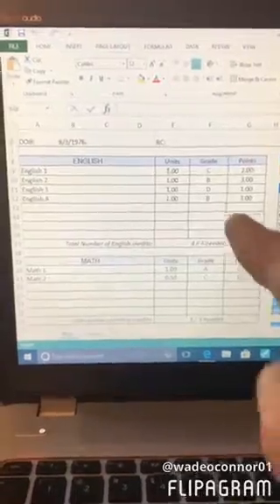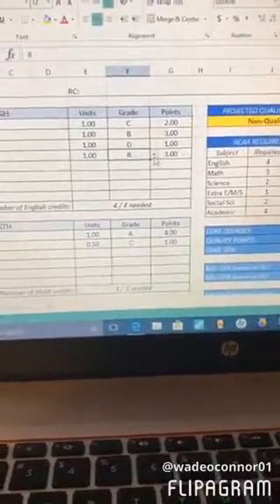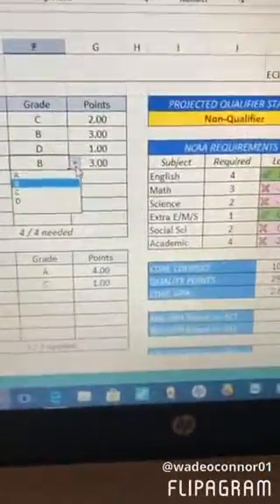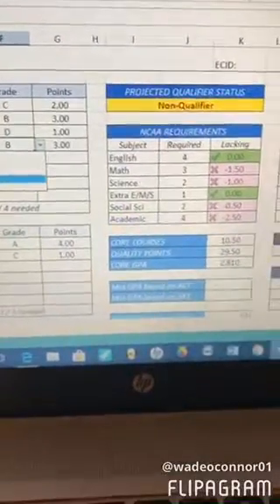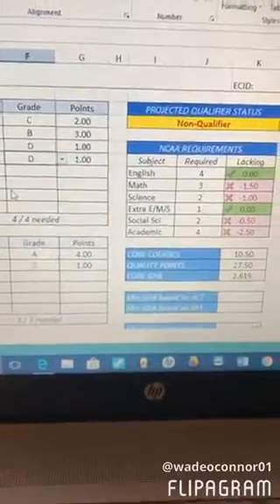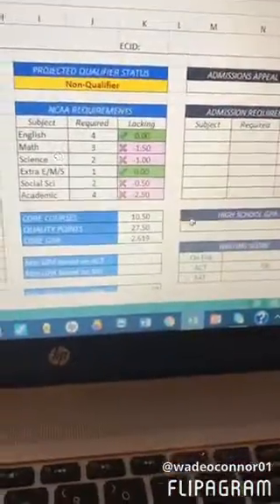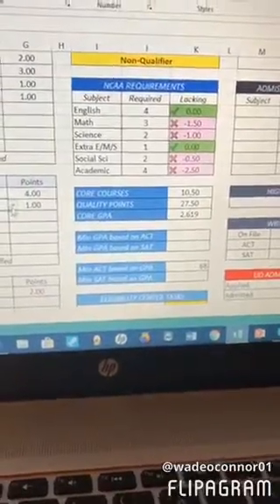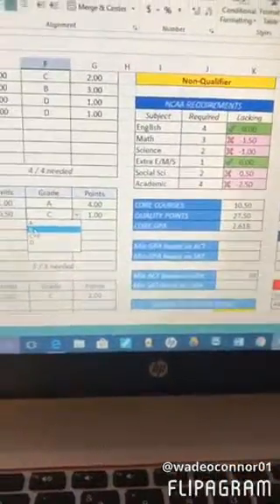Be Bold Academic Plan Video